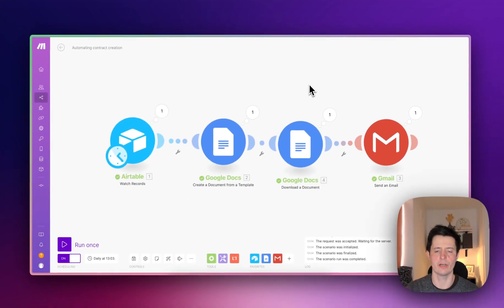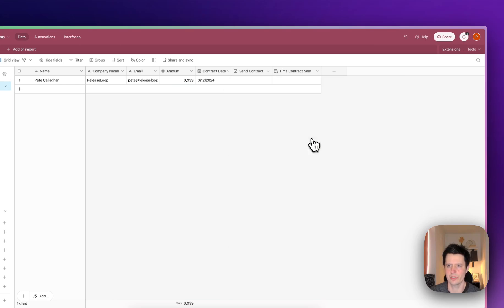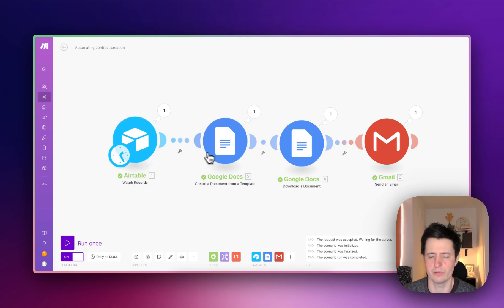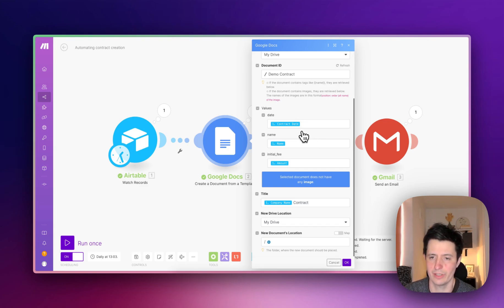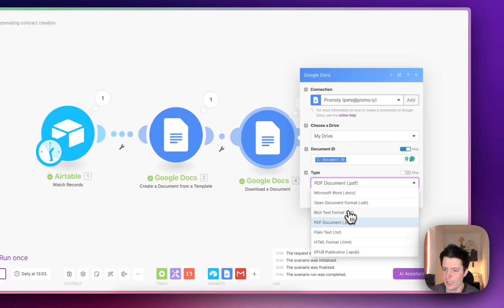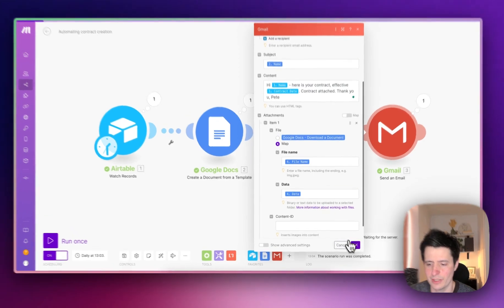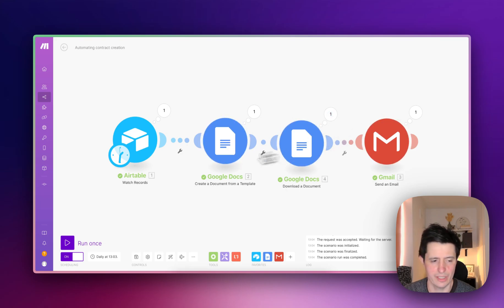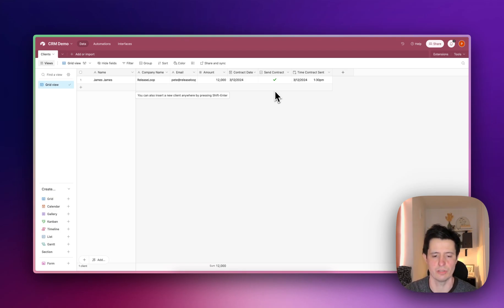Automated Contracts: Streamline Your Business with Make.com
Here's how to build Automated Contracts using Make.com, Airtable, Google Docs, and Gmail. After you create this, you won't need to rely on third-party contract software again.

Some of those will give me a kickback, so thanks in advance.